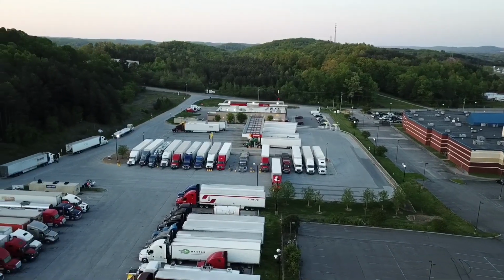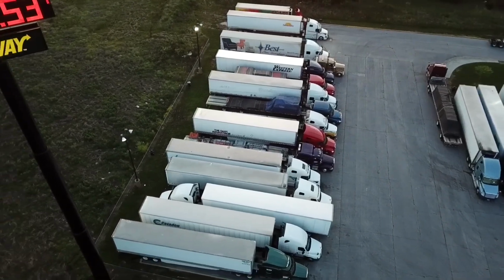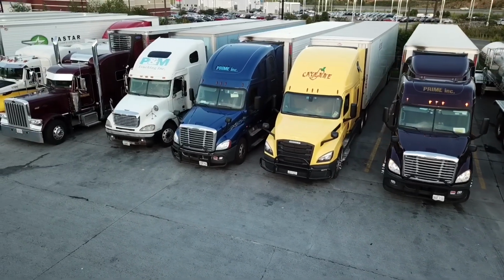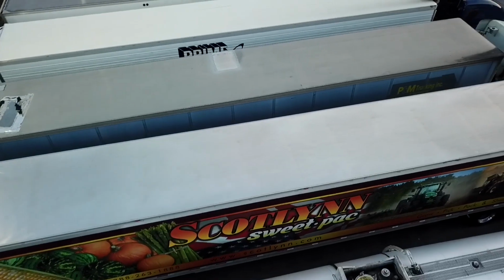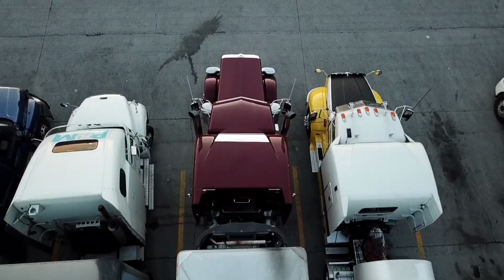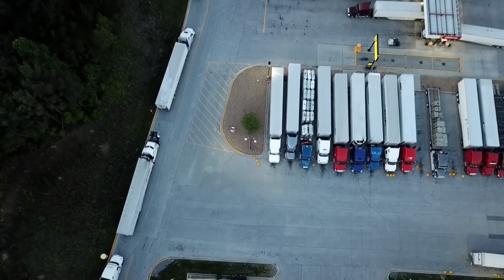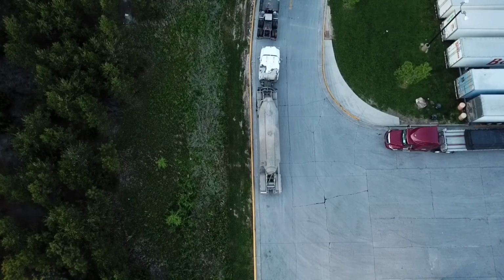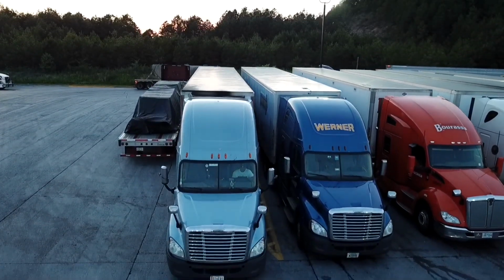May 2, 2018/575 Flight 793